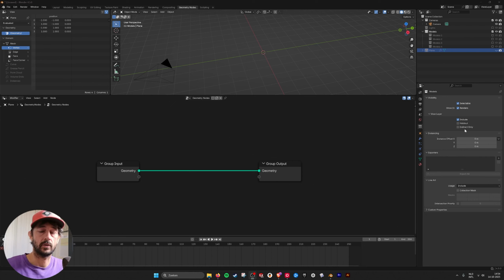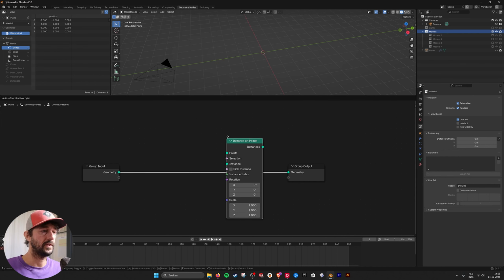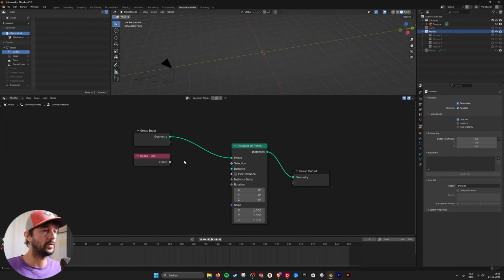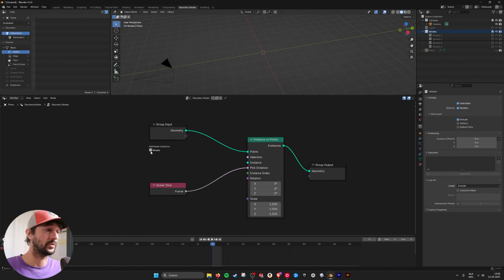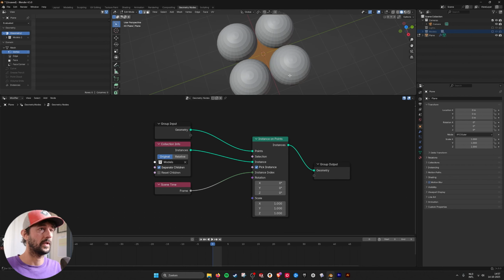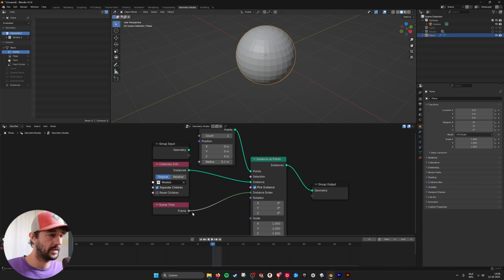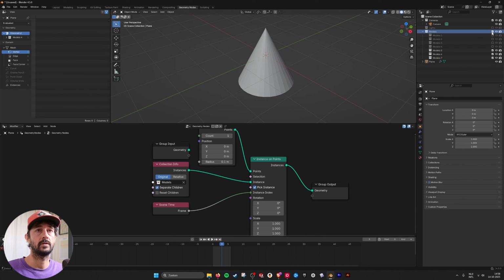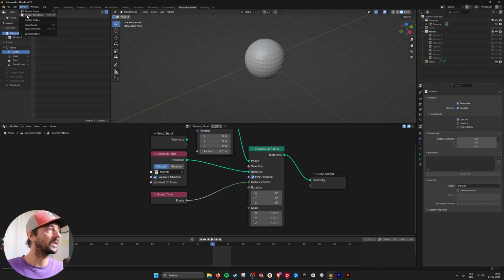Geometry nodes, Render Collention Sequence